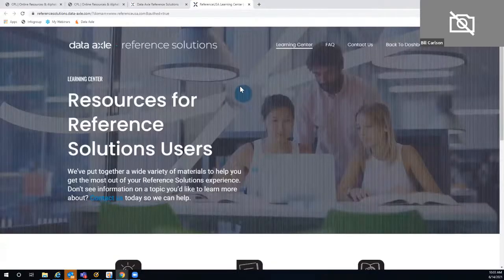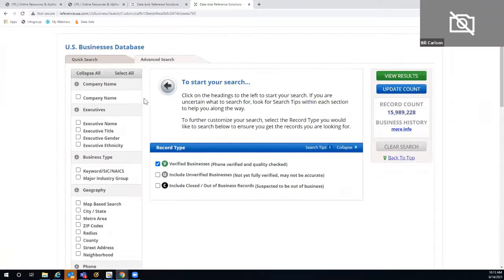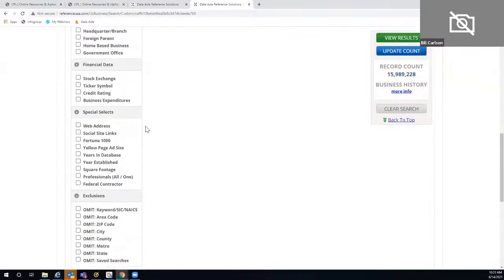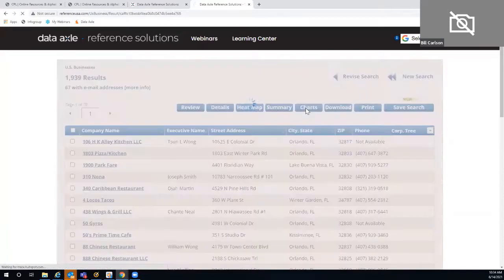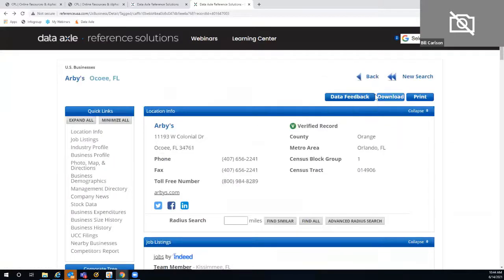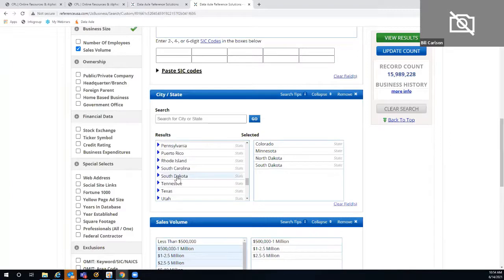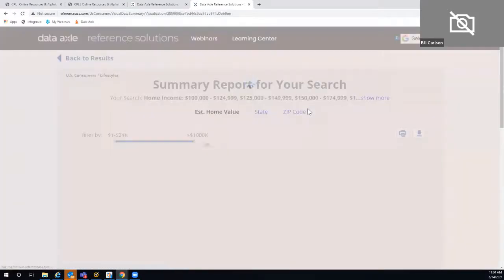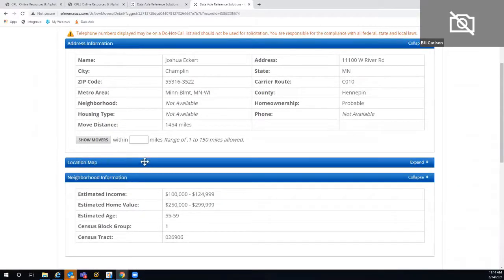Reference Solutions: Business Expansion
Learn how to use the U.S. Business and Consumer Modules of Reference Solutions, a tool to research businesses and people, both in your community and across the country, that is free to use with your valid Carrollton Public Library card. See Chapter info below.

00:00:00 Webinar Orientation
00:08:51 U.S. Businesses Database Charts Tool
00:15:53 Primary Business Search
00:18:33 Map Based Search Tool Part 1
00:25:15 Identifying Sales Leads for a Product
00:30:28 Downloading Records
00:35:18 Density Map Tool
00:37:21 Parent Tree and Corporate Information
00:45:30 Map Based Search Tool Part 2
00:51:23 Business Expansion Search Example
00:58:17 U.S. Consumer Lifestyles Module
01:08:49 New Homeowners / Movers Module
01:15:11 Questions and Wrap-up